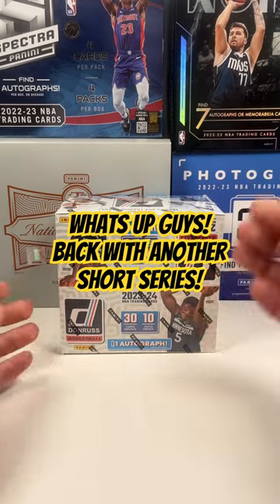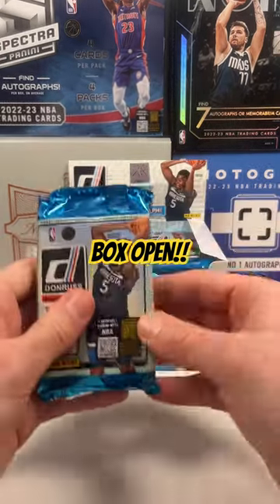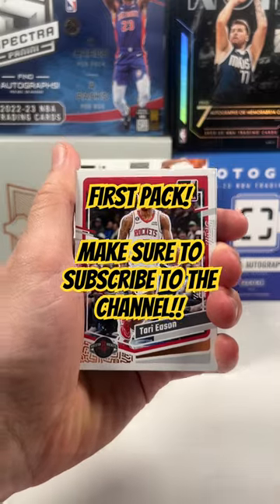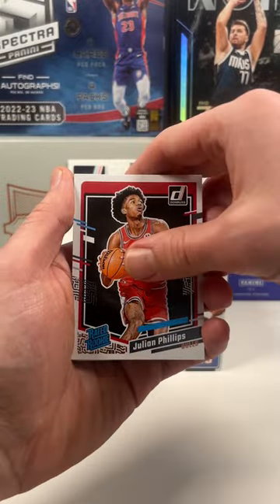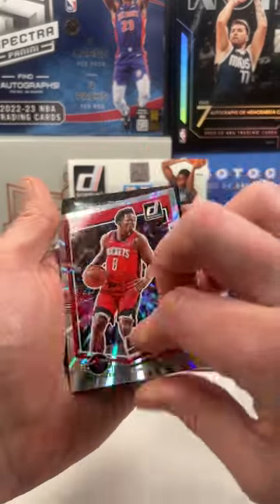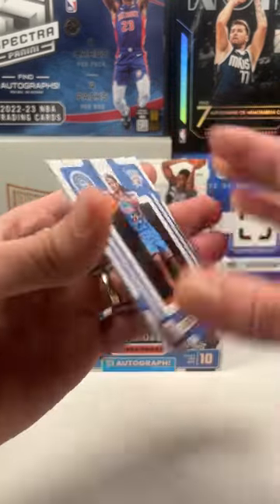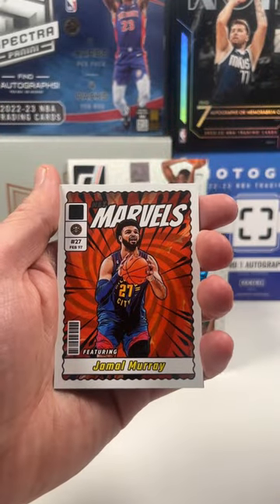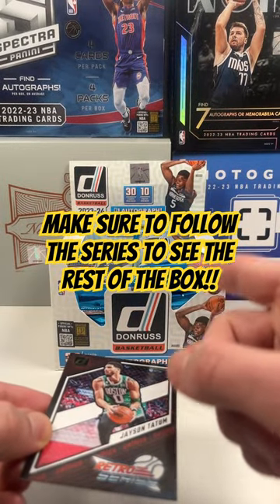Opening the 23-24 Panini Donruss Basketball Hobby Box! Pack 1!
New short series!! Pack number 1of 23-24 Panini Donruss Basketball Hobby Box! We are opening all packs during this short series.